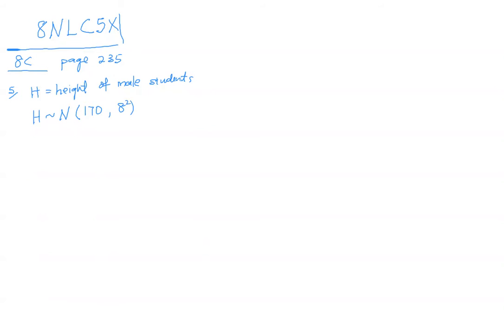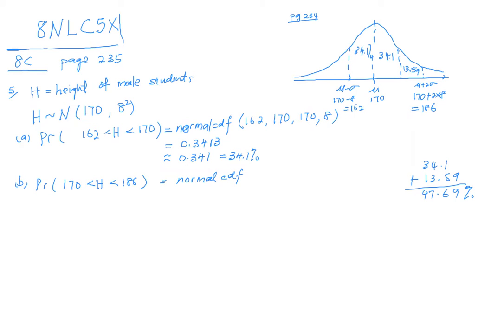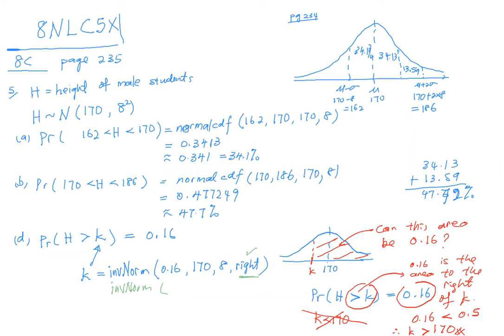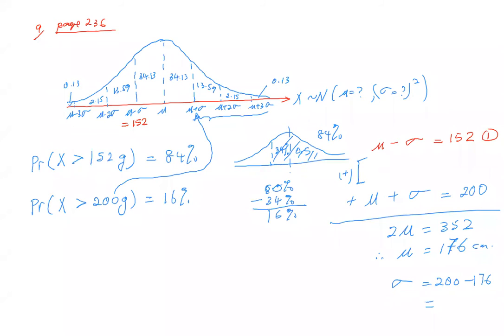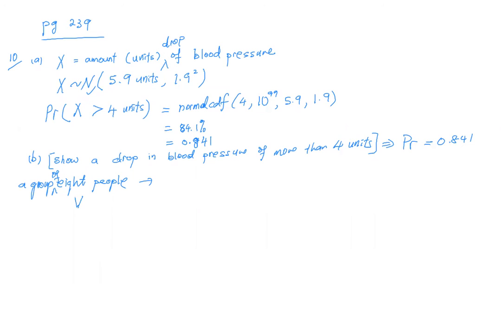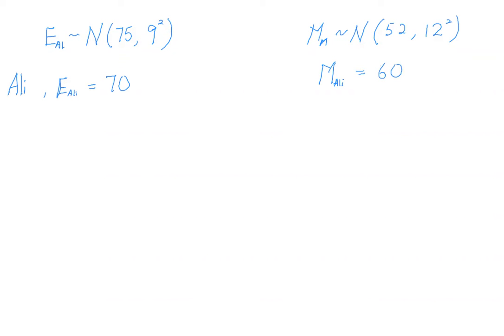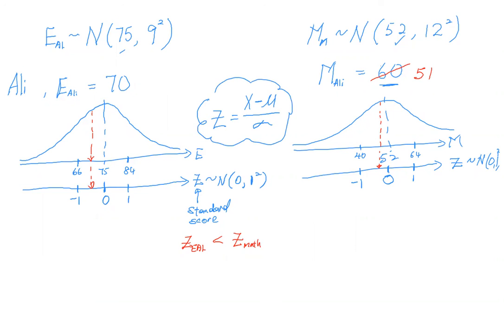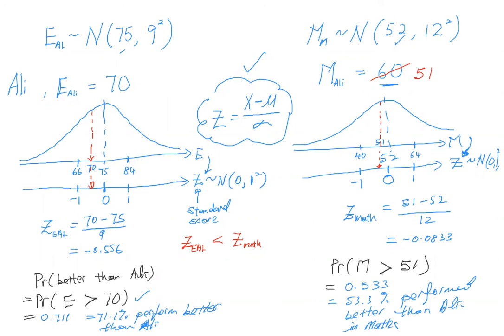13 July 1 pm